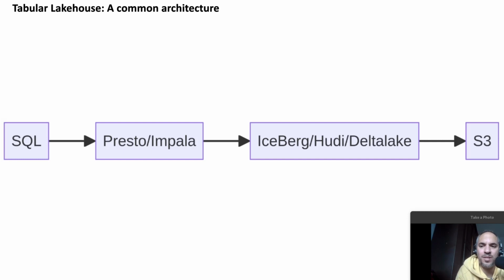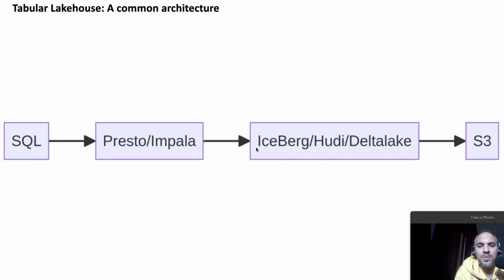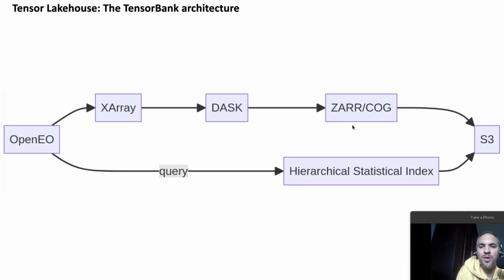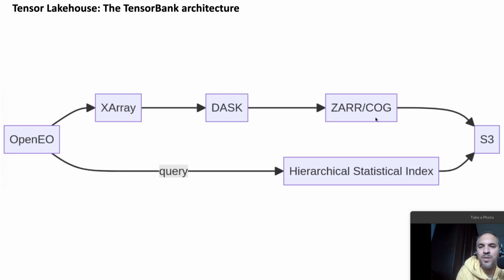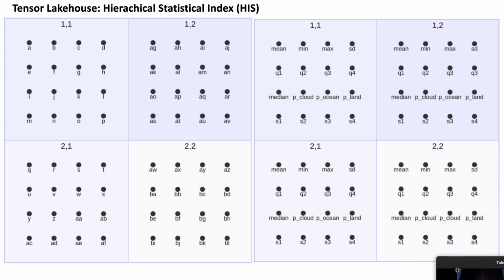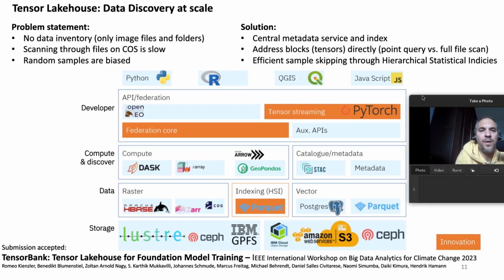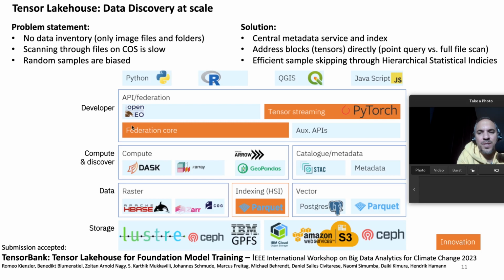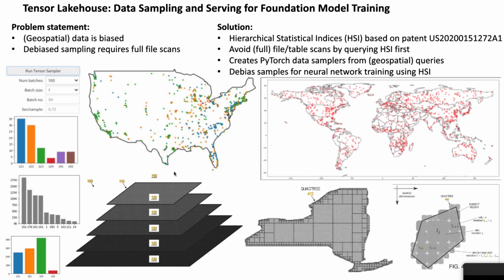TensorBank:Tensor Lakehouse for Foundation Model Training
xarray, openeo, zarr, cog, dask, s3, cos, hbase, pytorch